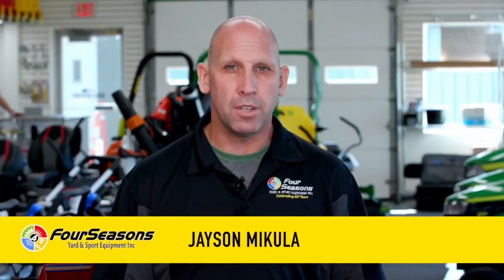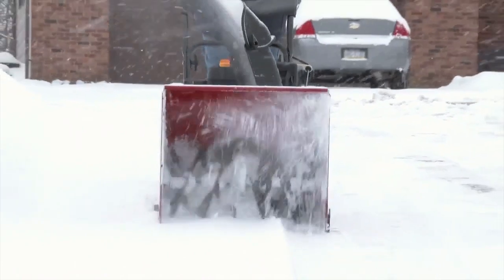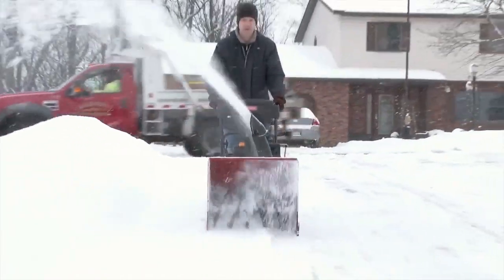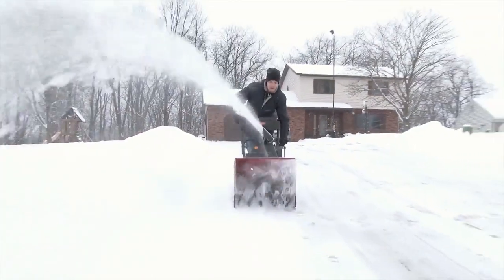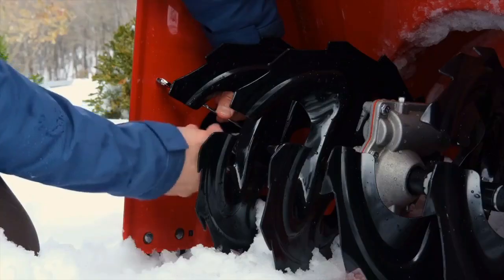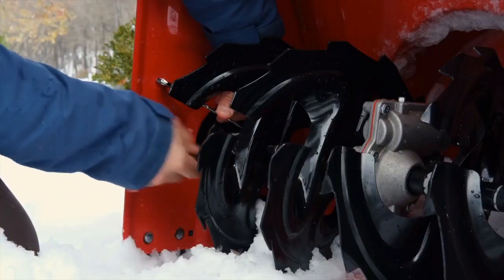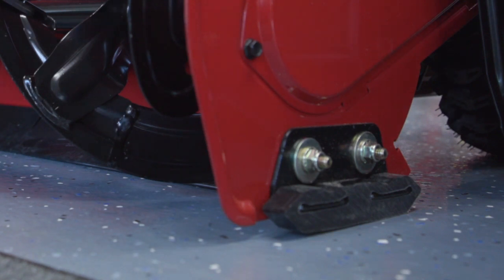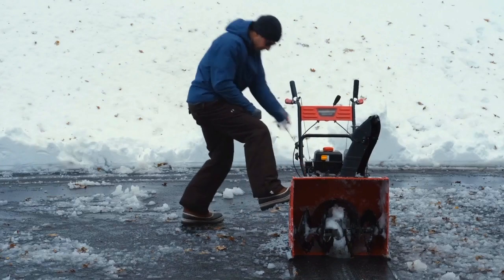Four Seasons Yard & Sport Tip: Prepare your snowblower for winter